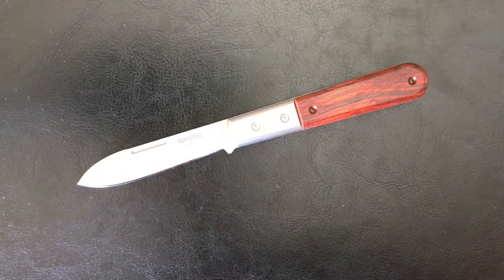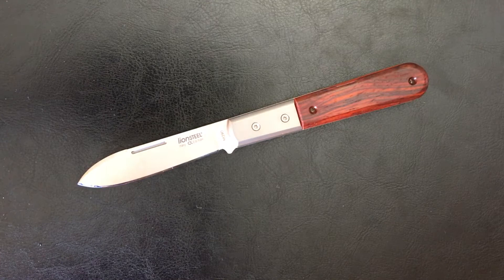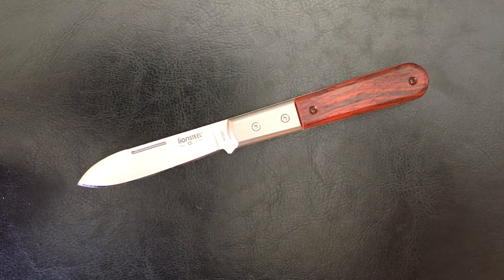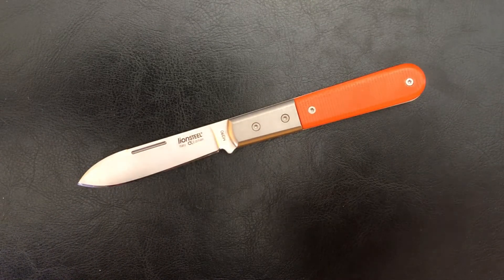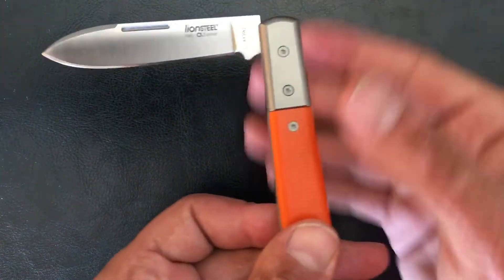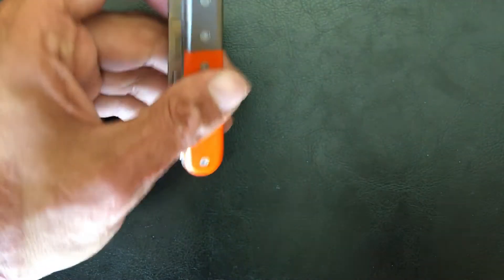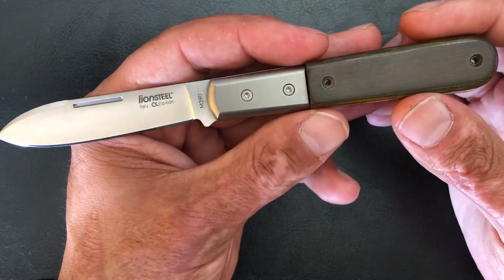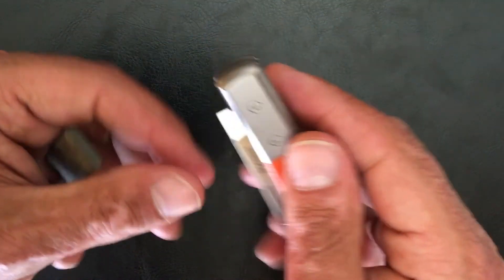Custom Scales by @birdvisknives on IG for the Lionsteel Roundhead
If your on Instagram and you don’t follow @birdvisknives definitely go check him out you won’t be disappointed. He does some amazing work not to mention he is a super nice guy to talk to.